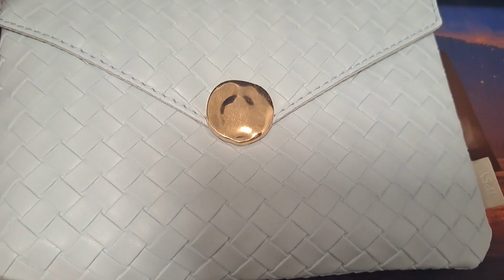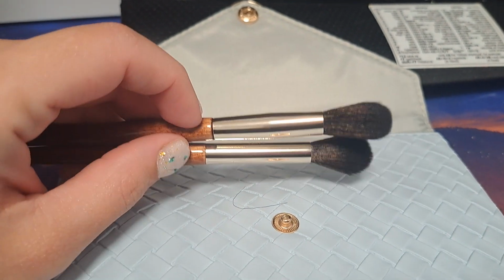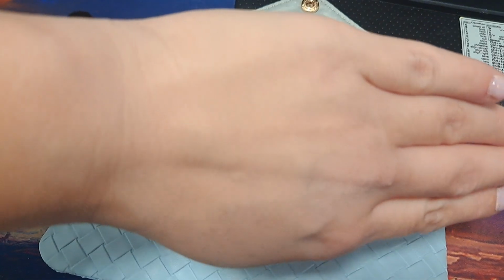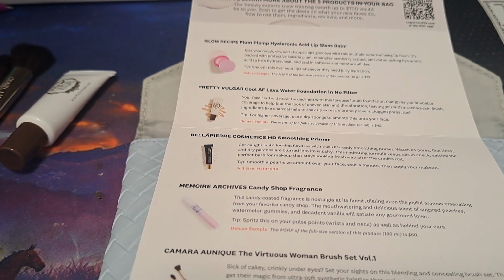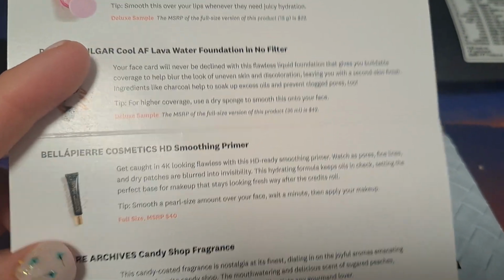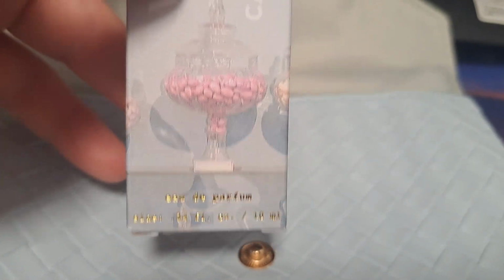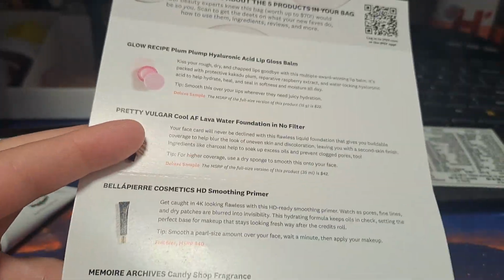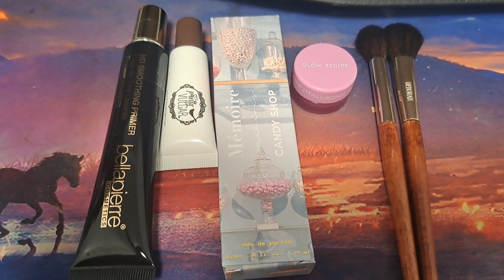Ipsy January 2025 glam bag reveal and review.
Ipsys glam bag is 14.95 a month + a 1.25 processing fee. If you are a makeup lover looking to try something new in your routine or new to makeup and just want to test product to see what works best for you, Ipsys glam bag has you covered.